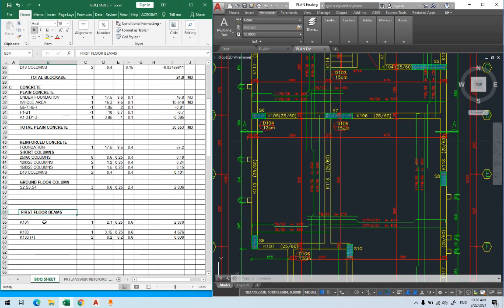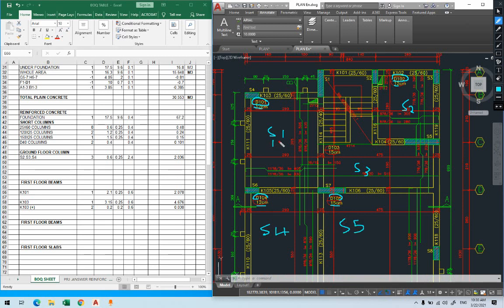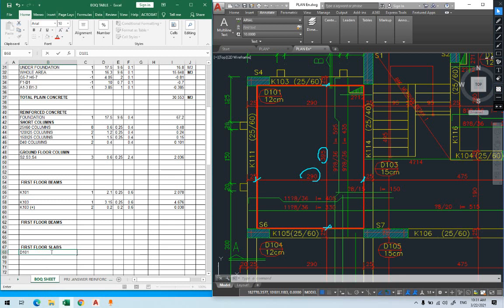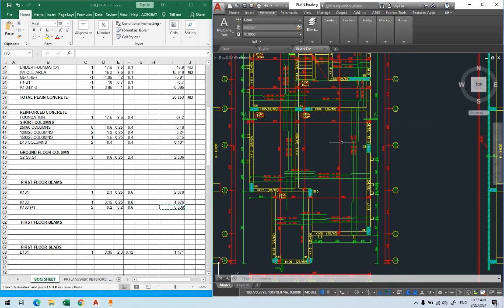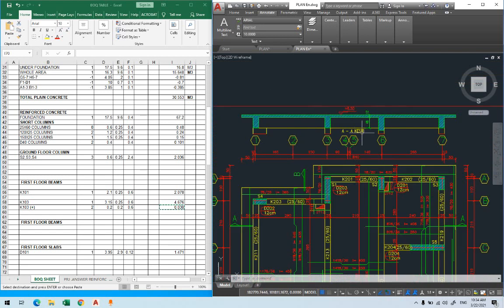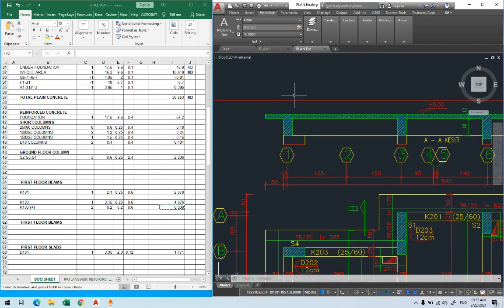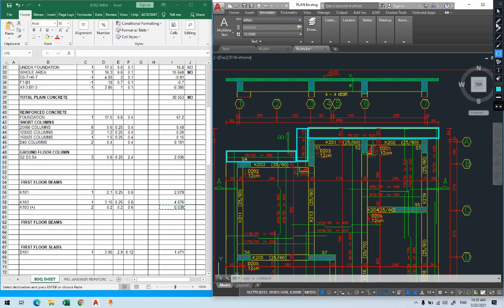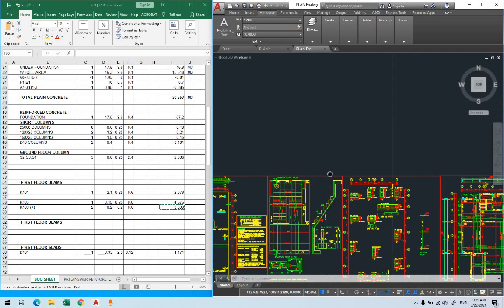CVLE491 RC SALBS